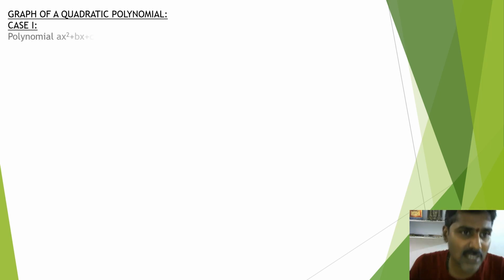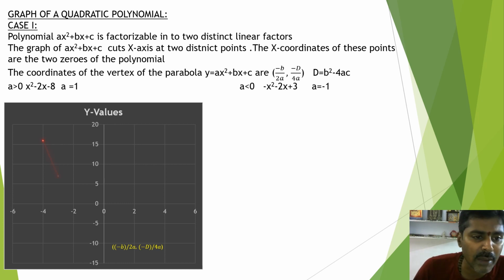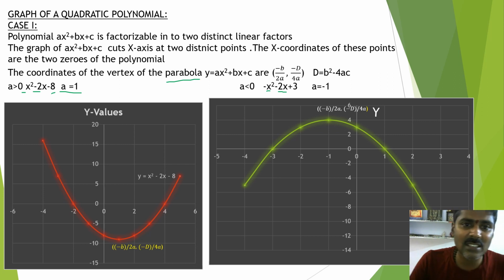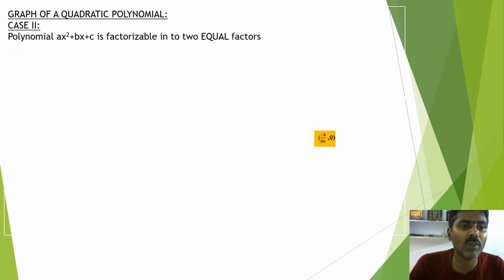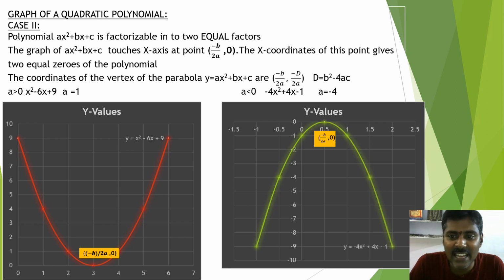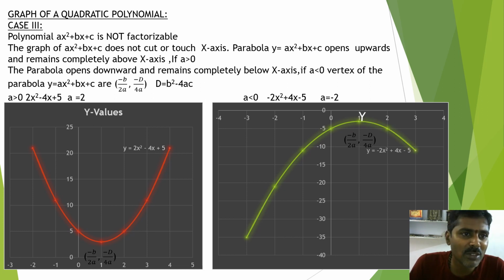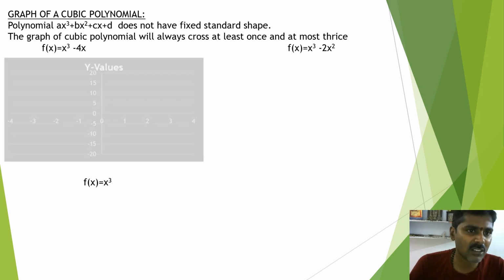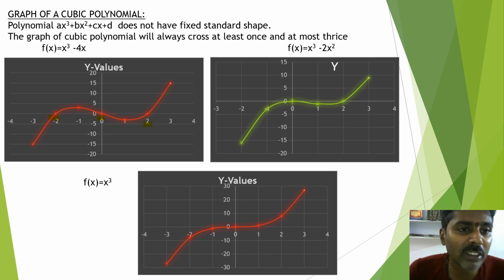GRAPHS OF POLYNOMIAL CONCEPT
DETAILED CONCEPT OF GRAPHS OF POLYNOMIALS